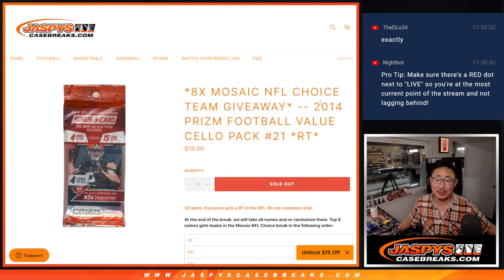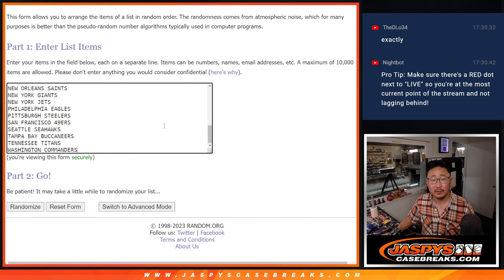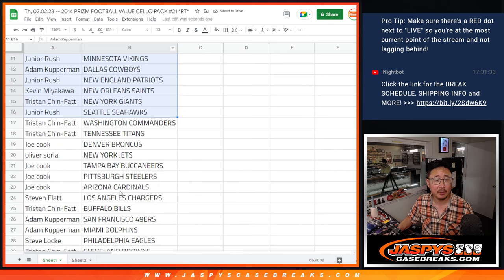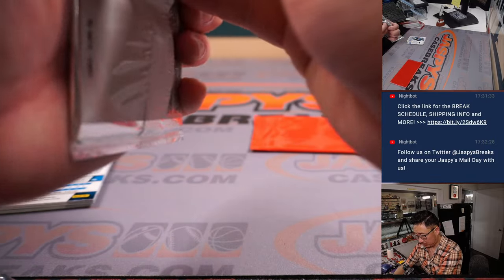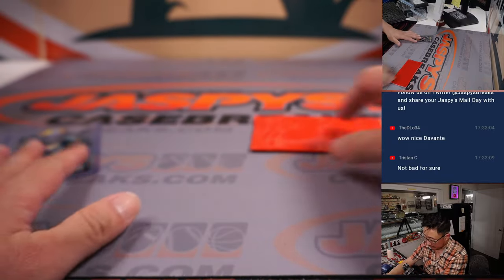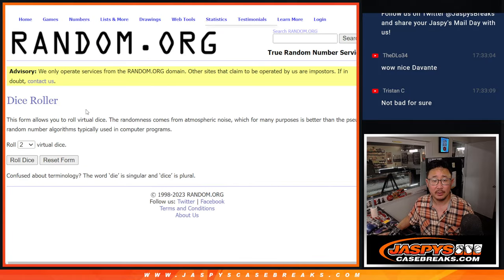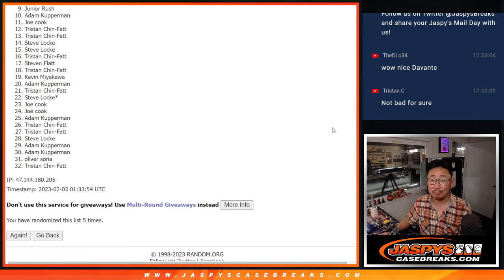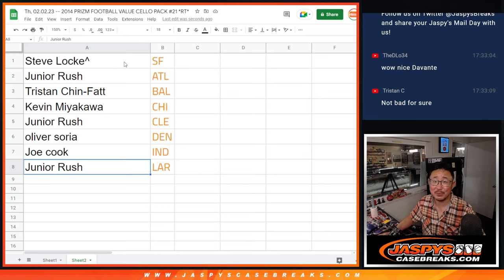Th, 02.02.23 -- 2014 PRIZM FOOTBALL VALUE CELLO PACK #21 *RT*